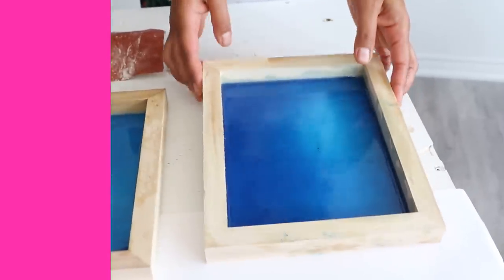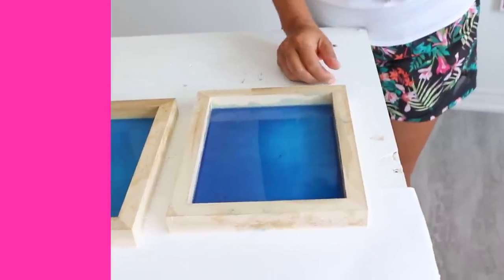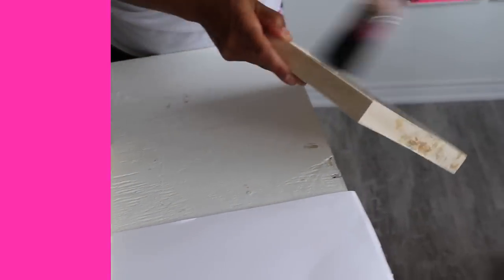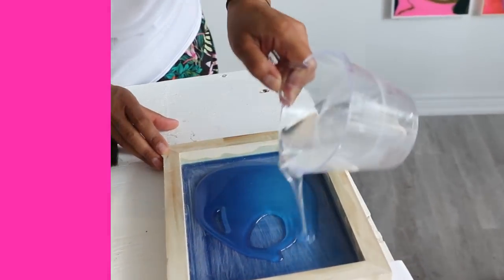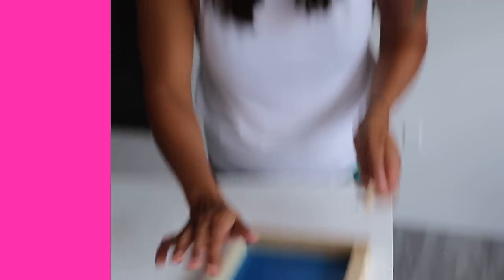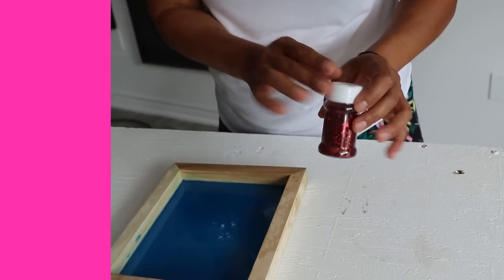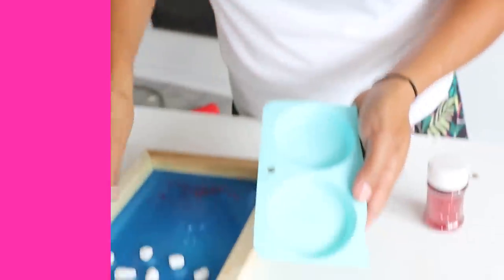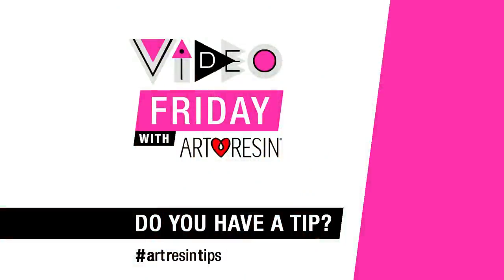How Do You Pour Multiple Resin Layers?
On today's Video Friday we are talking layers!

Whether you're fixing an imperfection in your first layer, embedding objects, covering areas of high relief, pouring into a mold, deep panel or dam, or you simply like the look of a thick coating of ArtResin, there are 2 different methods you can choose from.  Here they are:

The 24 hour method:
You may choose to use this method if you need to repair an imperfection in the first coat, or if you want to add embellishments in between your layers.  IMPORTANT NOTE: With this method, creating some tooth on the cured resin layer is key so that the fresh resin layer will bond to the first, otherwise your two layers will not properly bond and could eventually separate.  This tooth can be achieved by sanding or by adding an embellishment ( such as painting ) to your dried resin layer.

- Once your first layer is fully dry, either paint on it, apply objects, or simply give the piece an overall sanding with coarse sand paper ( be sure to sand out an imperfection if you have one )
- Wipe away all the sanding residue, then pour on your next 1/8" layer.
- Torch out bubbles, cover and let this layer dry.
- Repeat these steps as many times as you'd like.

The 3-5 hour method:
You may choose this method to save time on a piece of art that requires multiple layers, or if you want to embed objects in between resin layers.
- wait 3-5 hours until your first layer of ArtResin reaches a jelly like stage.
- Add objects if desired, then pour on your next 1/8" layer
- torch out bubbles, cover, wait 3-5 hrs and repeat until you reach the height you desire.

Keep in mind that our recommendation of a 72hr cure time is based on a 1/8" layer. The thicker your layers are, the longer the cure time will be. It could take up to 10 days for a full cure, depending on how many layers you've poured.

Questions?
Comments?